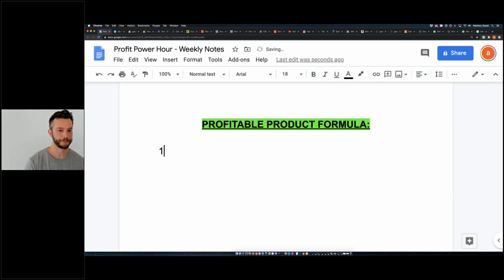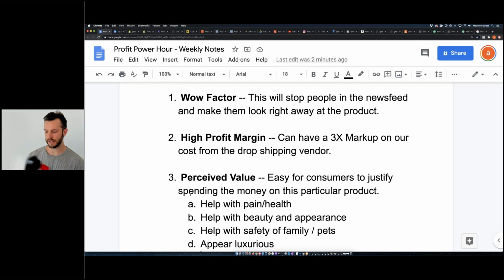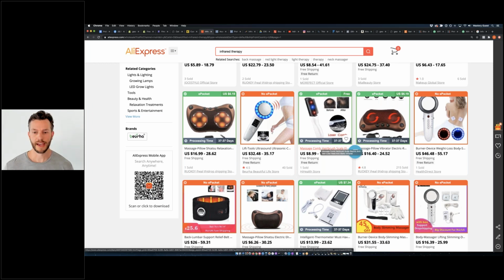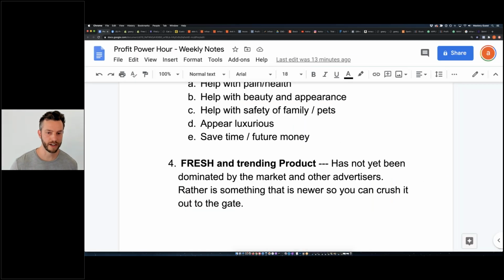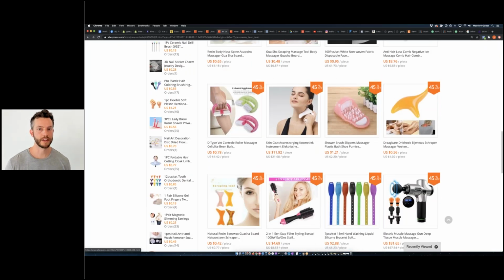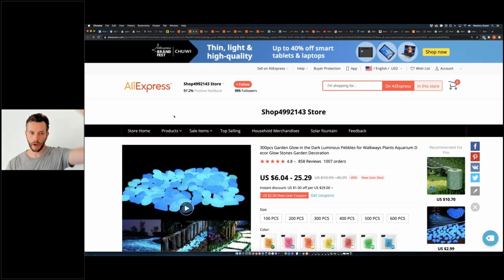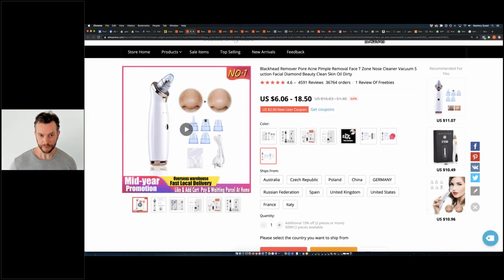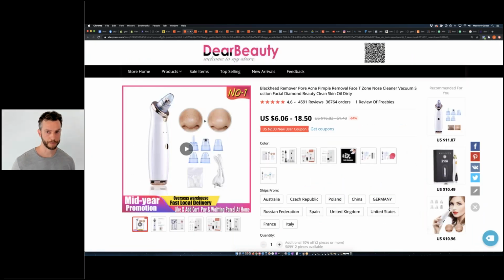How I Discover Winning Products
Last night on the PPH I showed you my #1 dropshipping strategy for doing research on home-run potential products worth of scaling.

💻 BEST SHOPIFY THEME (my opinion)

📲  BEST SHOPIFY TOOLS & APPS

*FREE TRAINING + CASE STUDIES*